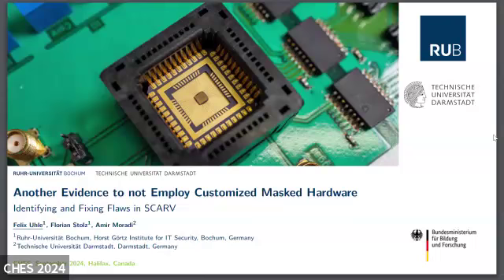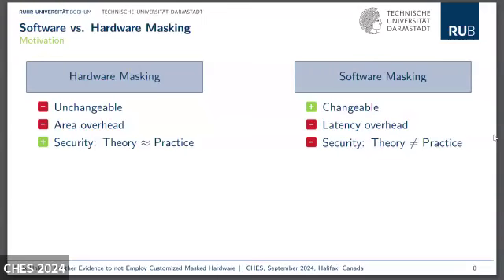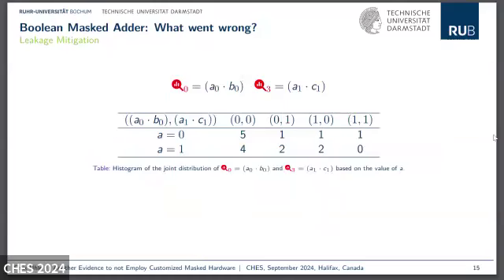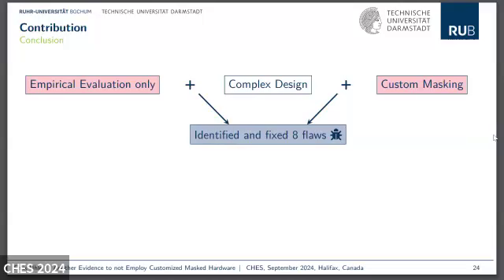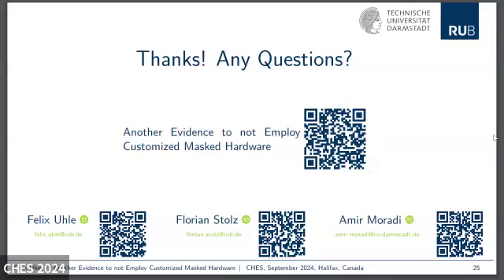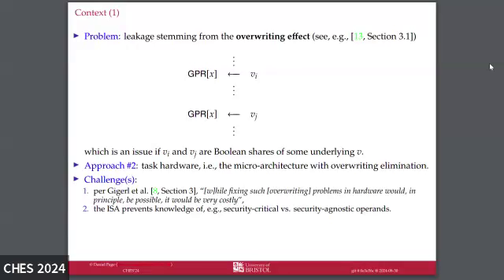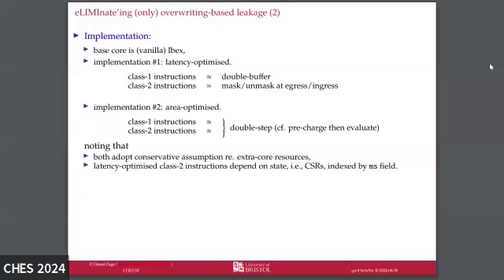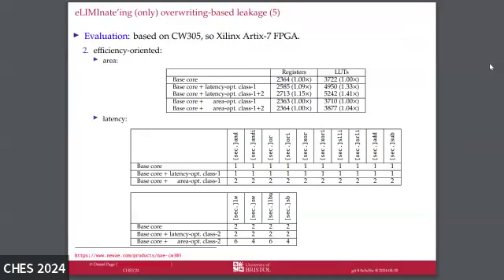Masking (RISCV) (CHES 2024)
Masking (RISCV) is a session presented at CHES 2024 and chaired by Markku-Juhani Saarinen.